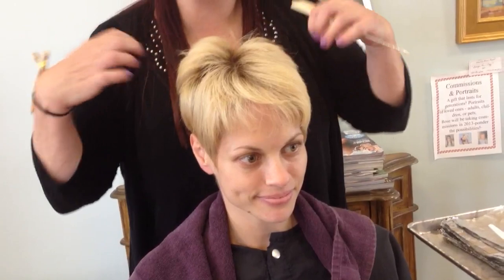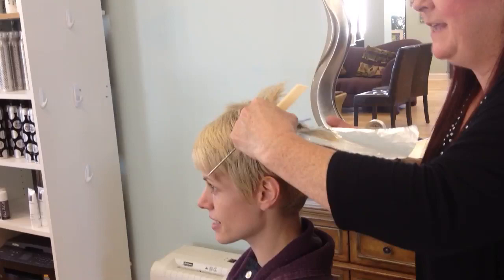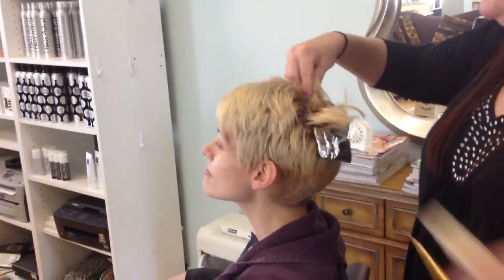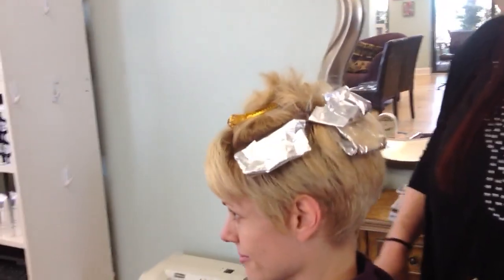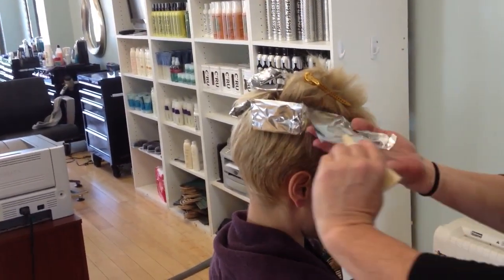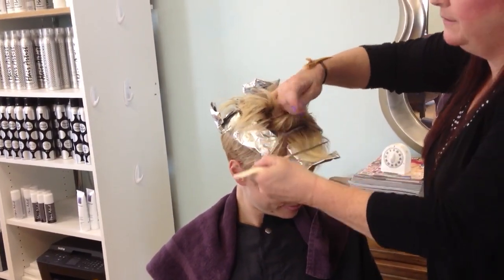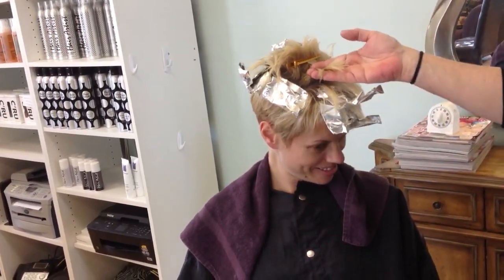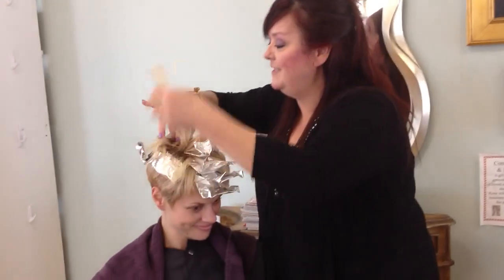Blonde Haircolor technique by Stephanie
Sasha's blonde again! I gave Sasha some pale blonde hilites with an ash blonde base for a super blonde effect...check out the finished look on my "flat iron technique by Stephanie" video to see her finished look!